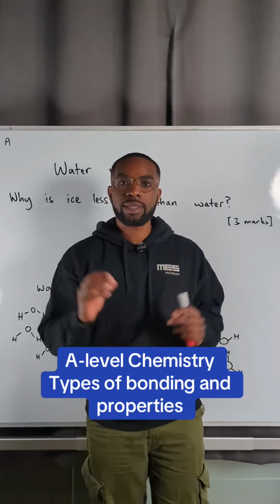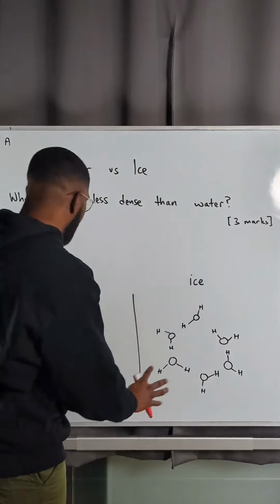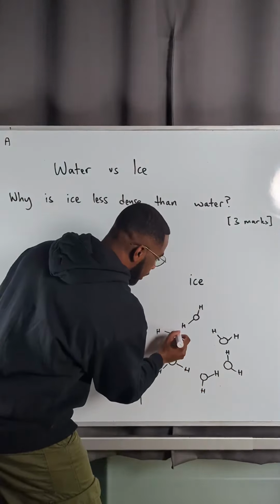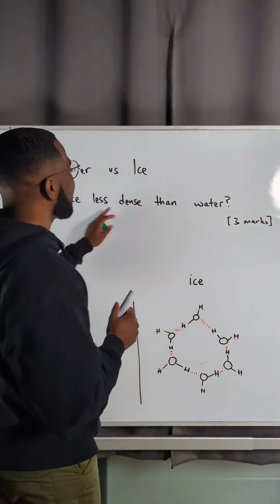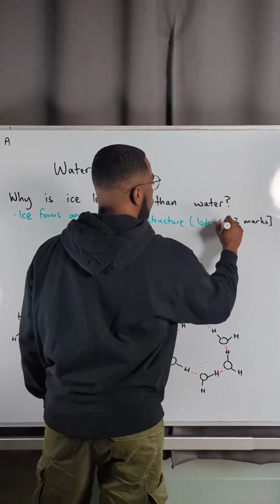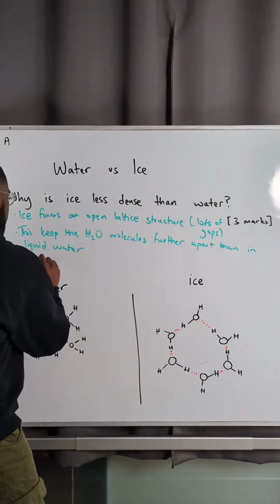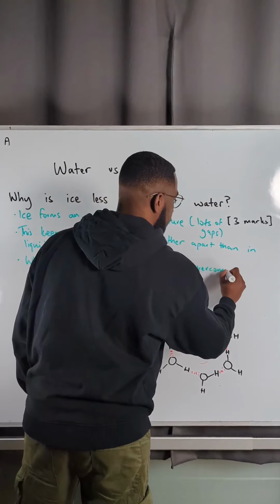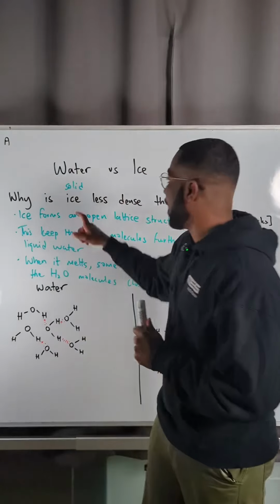A-level Chemistry - Types of bonding and properties